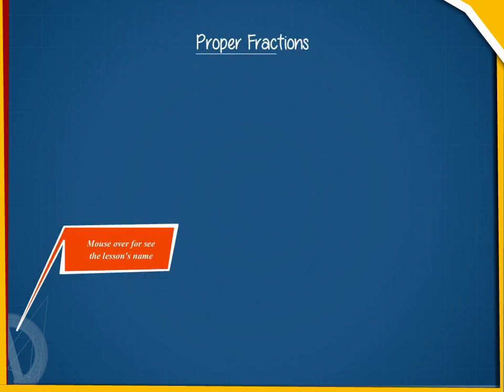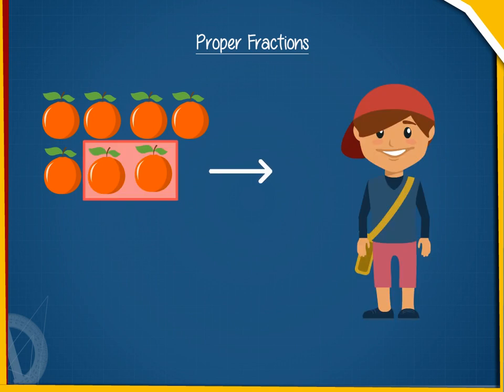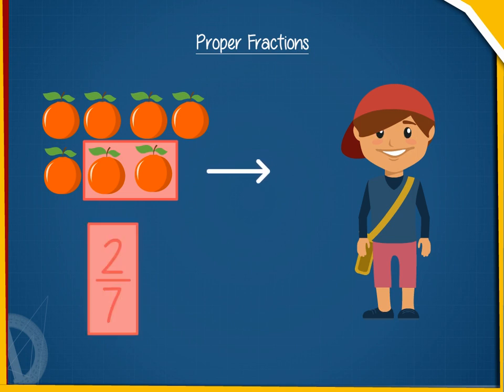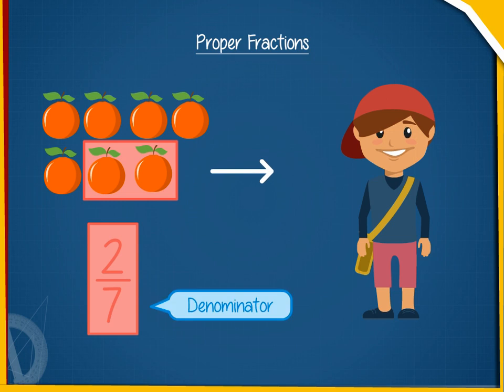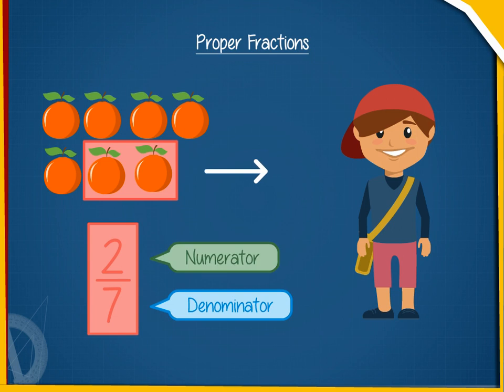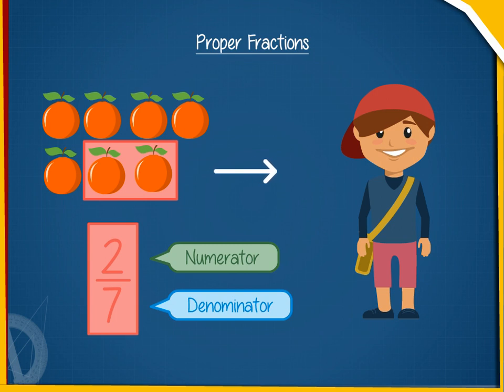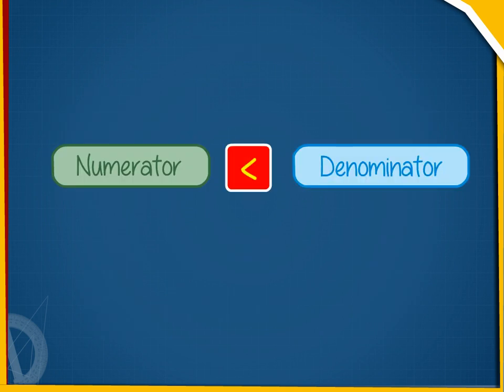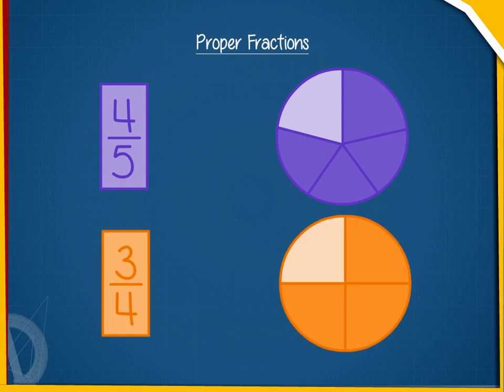Proper fraction U-7 class.6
TOPIC  : MATHS ( PROPER FRACTION U-7  )
CLASS : 6
 BY        :  DIGI NATURE